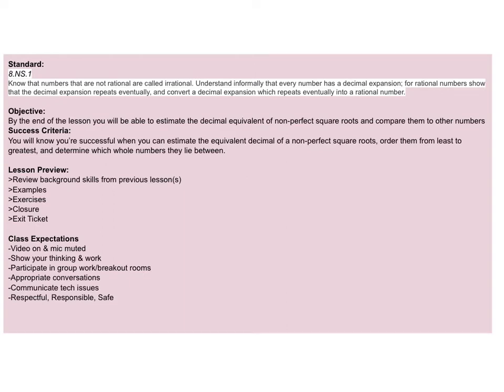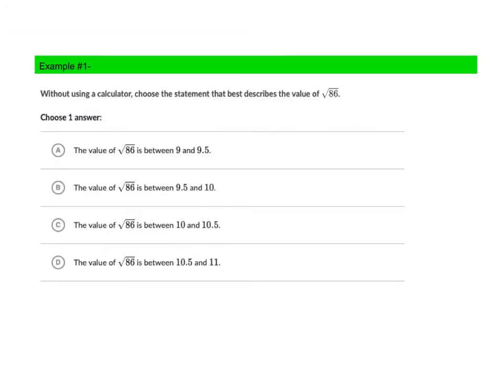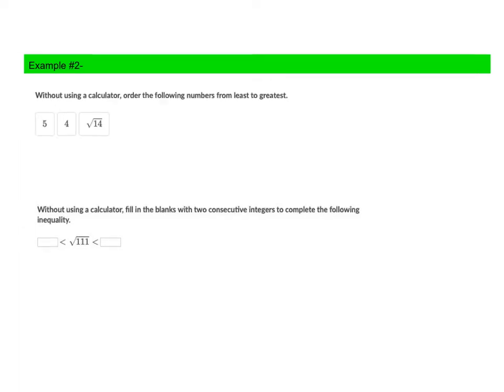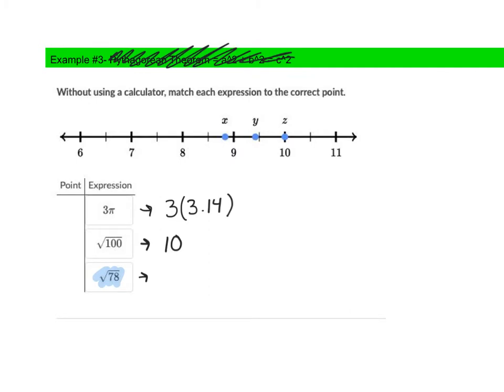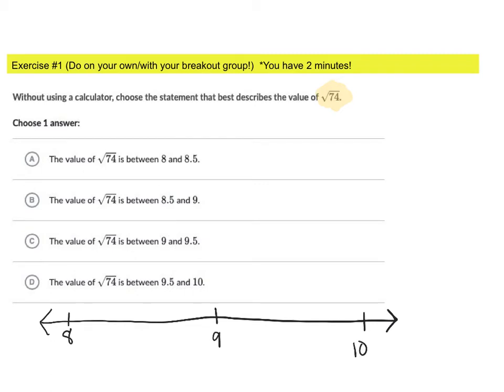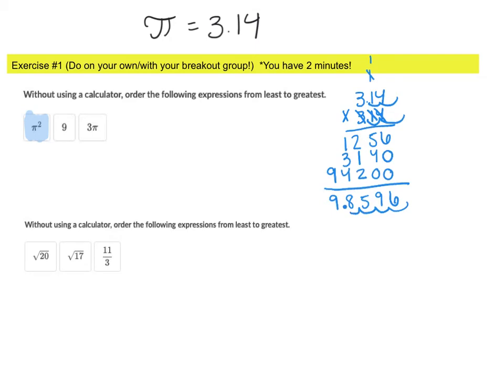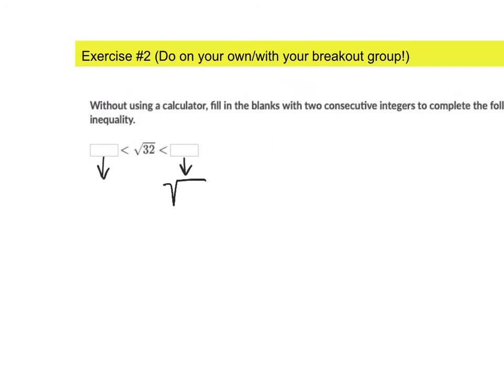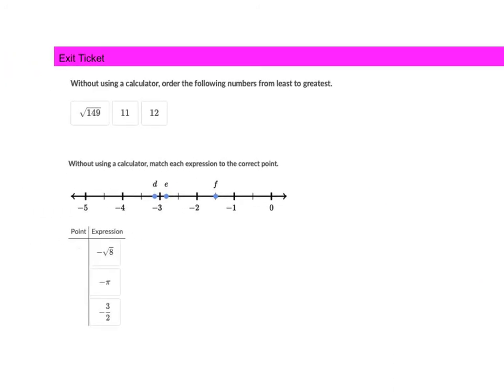Module 7- Roots & Radical Practice